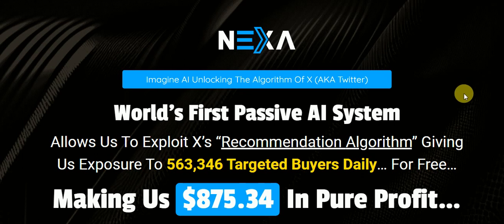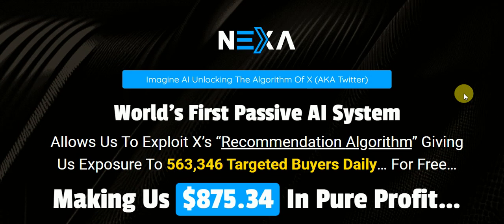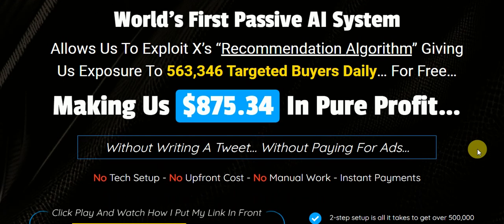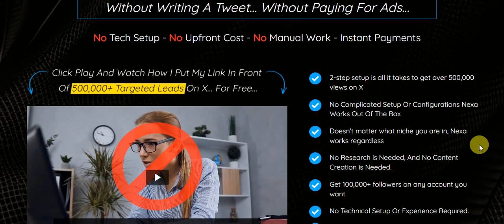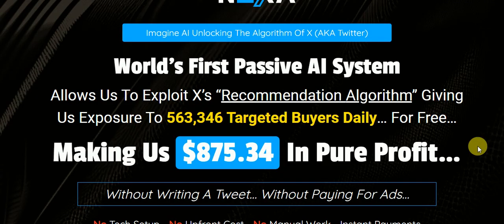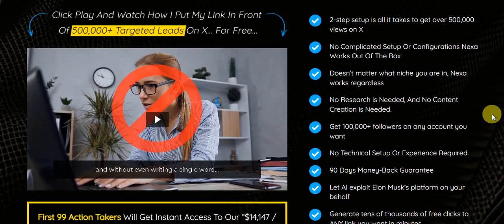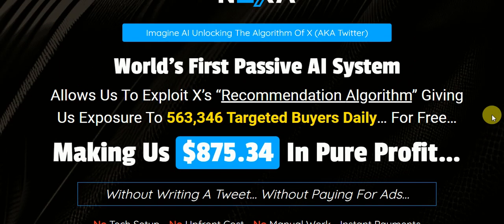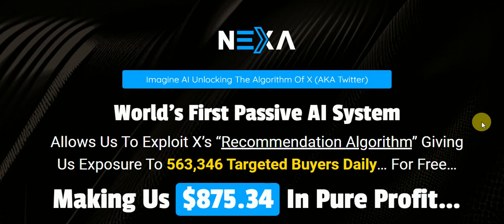Nexa Review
Nexa Review 2-Step Hack To $875.34 Every 24 Hours

See EXACTLY How I Made $131 to $243 A Day Sending Simple Emails

Send 50,000 Emails A Daily For $1.00 A Day! This
System Auto Builds Your Email List For Your Everyday.

Let’s face it, the “AI arms race” is
getting INTENSE… Nexa Review

Chat GTP, Bard, Perplexity AI, and Anthropic
are just a few of the heavy-hitters of AI…

N0w we have found a way to use AI
and FORCE Elon Musk’s recently acquired company
“X” to pay us every single day hundreds of dollars…

This is no joke…

This secret “Set ‘N’ Forget” system will
completely transform the market...
Honestly, it will create a lot of
MILLIONAIRES this year...

Because if you’re able to exploit
X’s “Recommendation Algorithm”...

You can easily make $875.34 daily

** Without spending endless hours
on your computer…

** Without writing Tweets…

This is without a doubt a new “Goldmine”
recently bought & created by Elon Musk…

If you’re sick and tired of
constantly failing…

Of buying useless software, courses,
and tutorials… Nexa Review

Then you definitely need to jump
on this while you can…

Because it’s obvious…

$875.34 daily can transform
anyone

Talk soon,